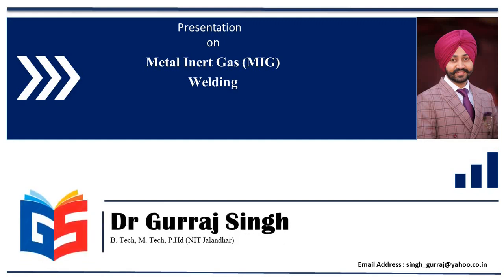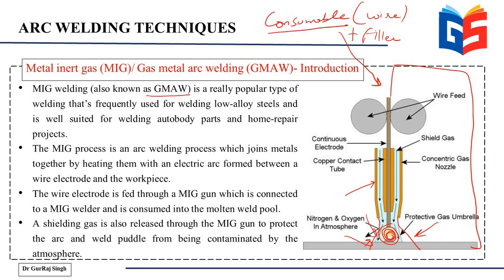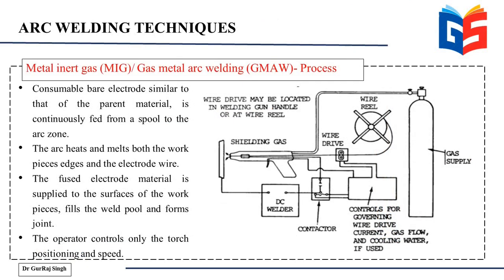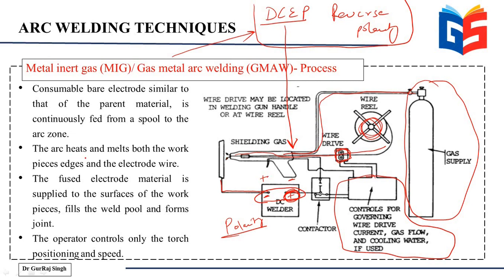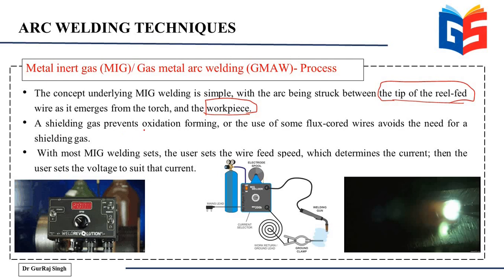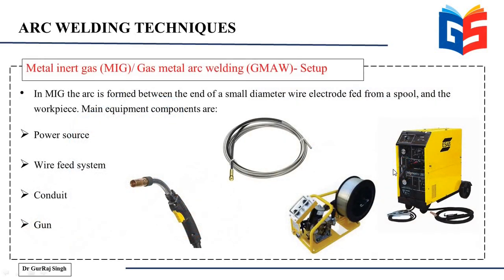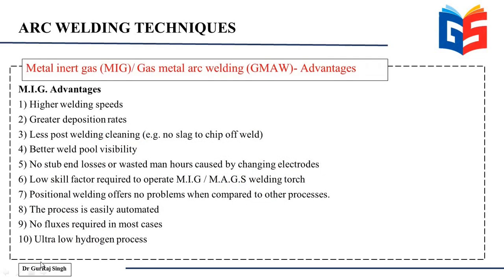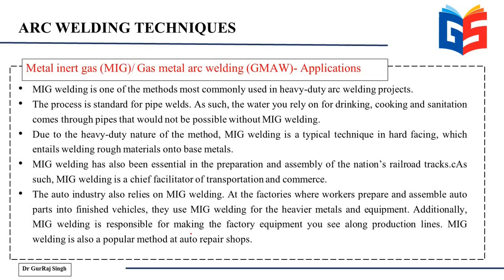Metal Inert Gas (MIG) welding- Basic concepts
Metal Inert Gas (MIG) welding is an arc welding process that uses a continuous solid wire electrode heated and fed into the weld pool from a welding gun. The two base materials are melted together forming a join. The gun feeds a shielding gas alongside the electrode helping protect the weld pool from airborne contaminants.

Metal Inert Gas (MIG) welding was first patented in the USA in 1949 for welding aluminium. The arc and weld pool formed using a bare wire electrode was protected by helium gas, readily available at that time. From about 1952, the process became popular in the UK for welding aluminium using argon as the shielding gas, and for carbon steels using CO2. CO2 and argon-CO2 mixtures are known as metal active gas (MAG) processes. MIG is an attractive alternative to MMA, offering high deposition rates and high productivity.
MIG/MAG welding is a versatile technique suitable for both thin sheet and thick section components. An arc is struck between the end of a wire electrode and the workpiece, melting both of them to form a weld pool. The wire serves as both heat source (via the arc at the wire tip) and filler metal for the welding joint. The wire is fed through a copper contact tube (contact tip) which conducts welding current into the wire. The weld pool is protected from the surrounding atmosphere by a shielding gas fed through a nozzle surrounding the wire. Shielding gas selection depends on the material being welded and the application. The wire is fed from a reel by a motor drive, and the welder moves the welding torch along the joint line. Wires may be solid (simple drawn wires), or cored (composites formed from a metal sheath with a powdered flux or metal filling). Consumables are generally competitively priced compared with those for other processes. The process offers high productivity, as the wire is continuously fed.

Manual MIG/MAG welding is often referred as a semi-automatic process, as the wire feed rate and arc length are controlled by the power source, but the travel speed and wire position are under manual control. The process can also be mechanised when all the process parameters are not directly controlled by a welder, but might  still require manual adjustment during welding. When no manual intervention is needed during welding, the process can be referred to as automatic.

The process usually operates with the wire positively charged and connected to a power source delivering a constant voltage. Selection of wire diameter (usually between 0.6 and 1.6mm) and wire feed speed determine the welding current, as the burn-off rate of the wire will form an equilibrium with the feed speed.